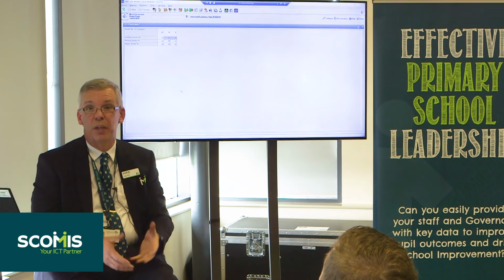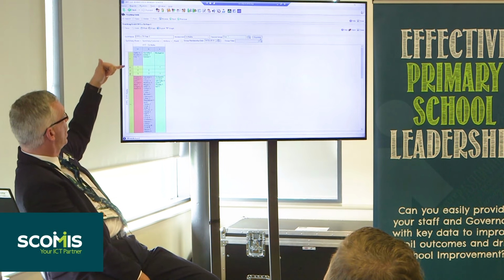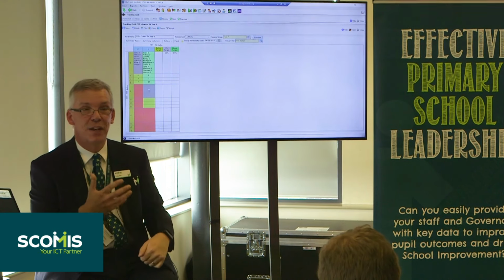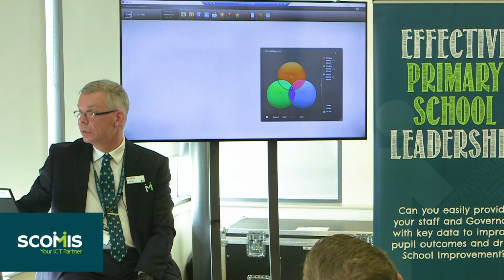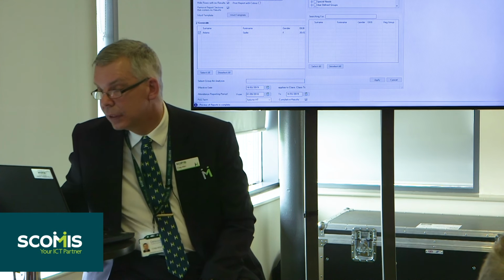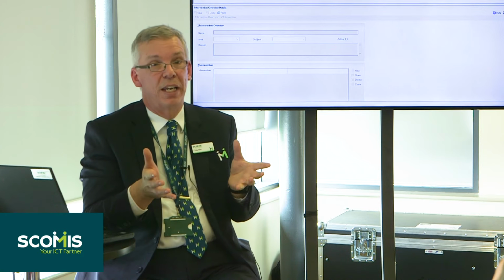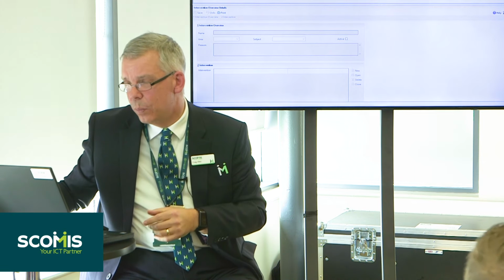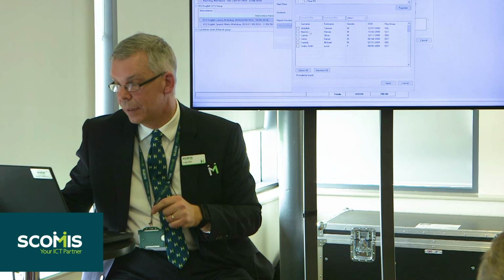Rondavel 1- Scomis Live - Effective Primary School Leadership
Can you easily provide your staff and Governors with key data to improve pupil outcomes and drive School Improvement?

Find out how Mark Gilronan, Head Teacher at Ottery St Mary Primary School is ensuring senior staff are not spending time doing low-level data crunching to produce reports or wrestling with pupil performance data, but instead are using their professional skills to produce plans for pupils to improve. See how Interventions can monitor the effectiveness of pupil premium funding and how the school is successfully tracking and analysing pupil progress using readily available tools, which reduces costs and administrative overheads!